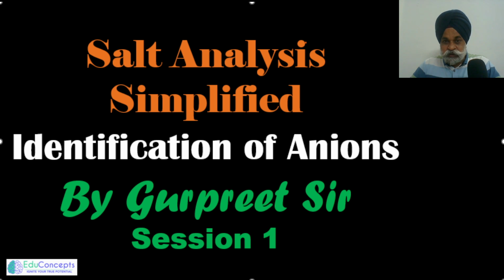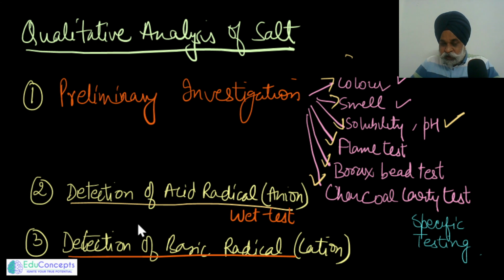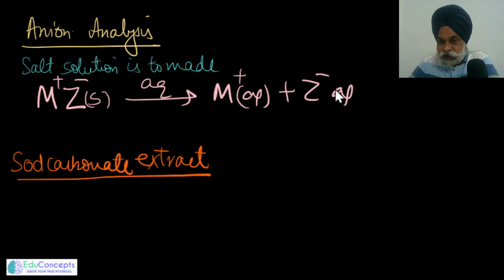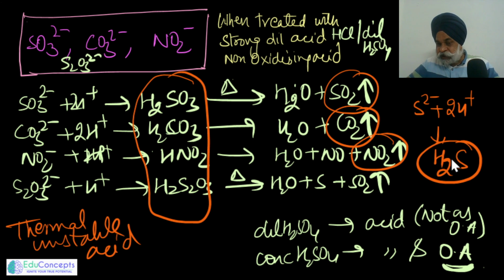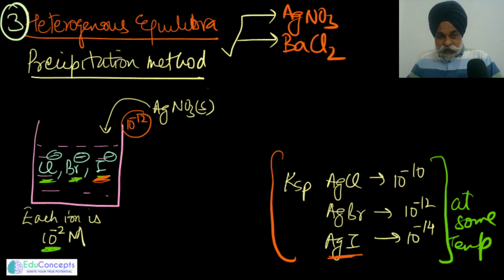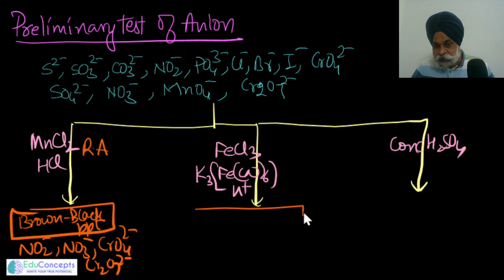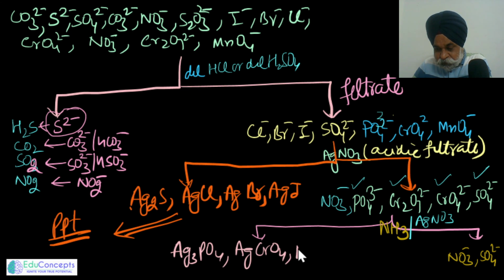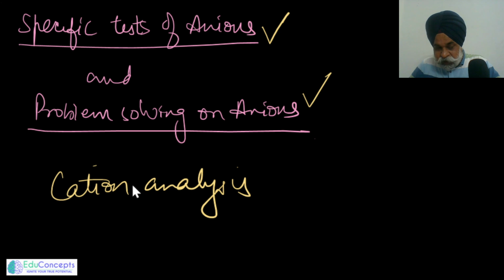Salt Analysis Simplified || Session 1 || Analysis of Acid Radicals || By Gurpreet Sir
This video is made to help students who are finding salt analysis is difficult. I have used some intuitive approach for anion analysis.

Your comments would be highly acknowledged and would work as a driving force for us to push more such video.

Lets go for it and understand mysteries of INORGANIC with sir's intuitive, approach and style.